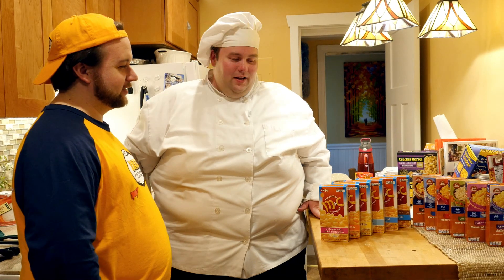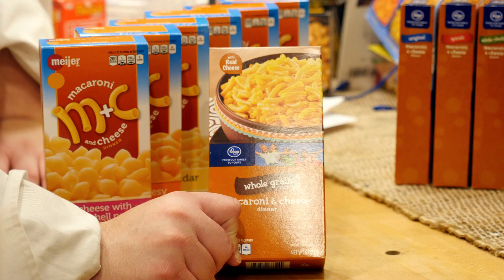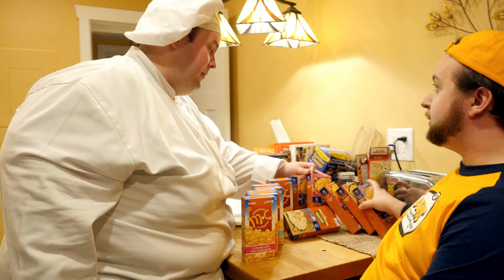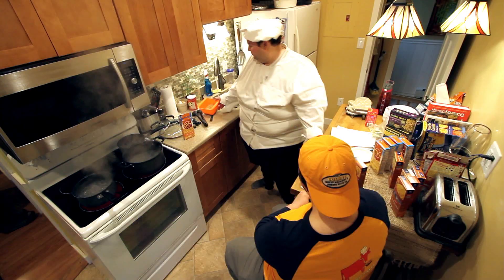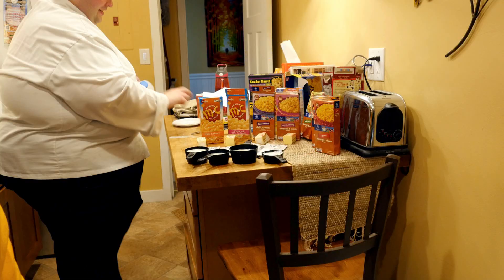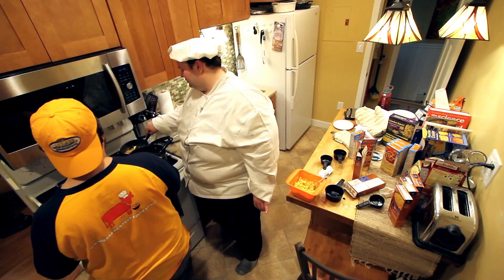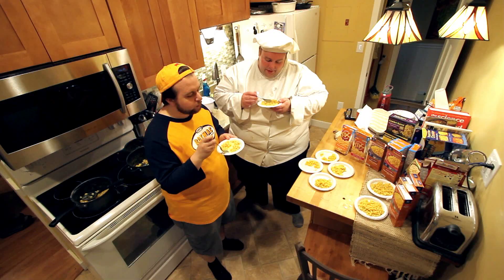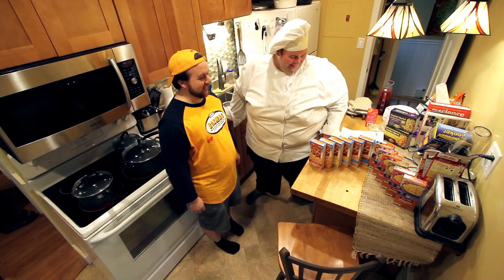BoxMac 55: Kroger vs. Meijer Showdown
Fans sent Frankie and Jon a bounty of Kroger and Meijer macs, so they decide to put them had to head. In this show, it's the Thick and Creamy and Three Cheese varieties.

Red Cow on Reddit!

BoxMac Shirts!!

BOXMAC!